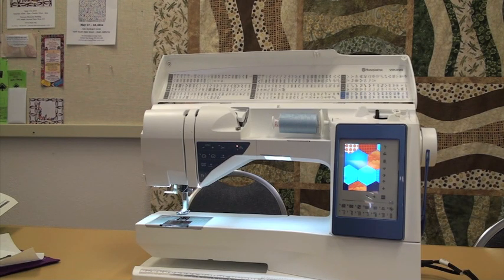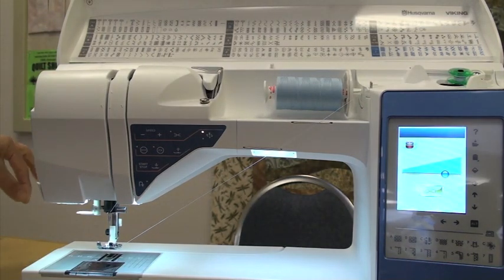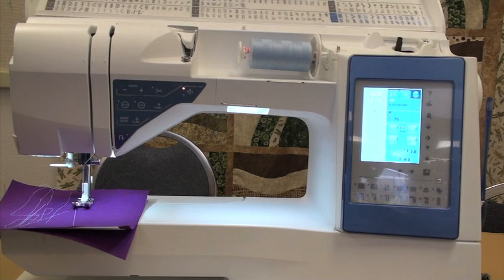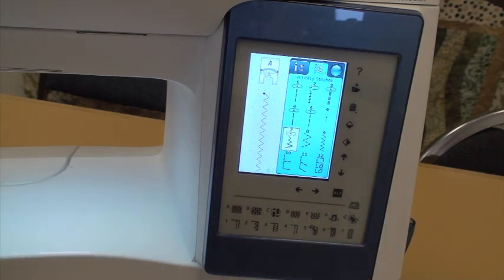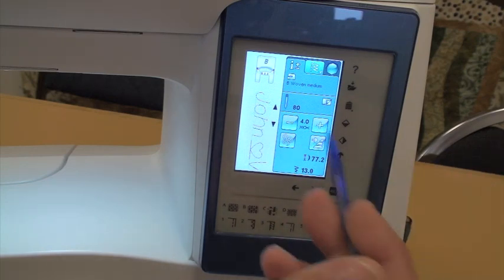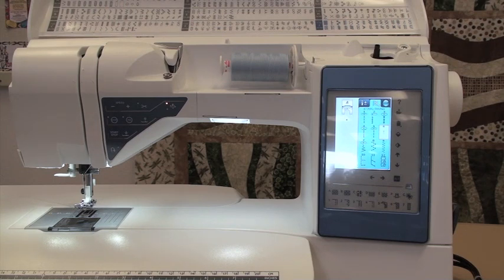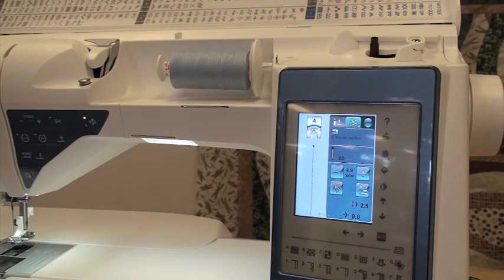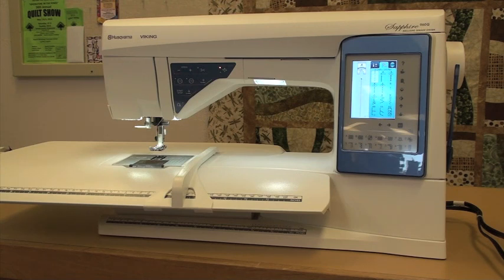Viking Sapphire 960Q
This is a beginning class for the Viking sapphire 960Q. This video will cover everything you need to know about the Viking 960Q. from threading the machine, winding the bobbin, using the buttons, navigating the touch screen and so much more. for more info